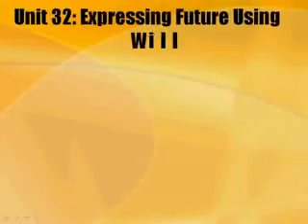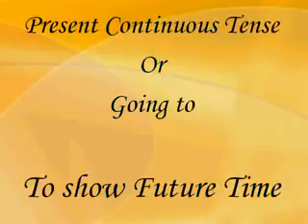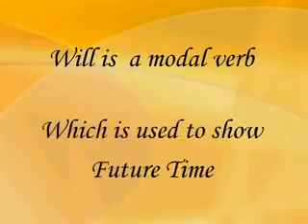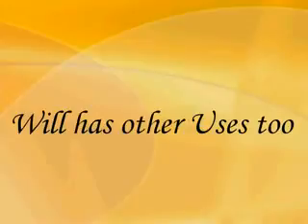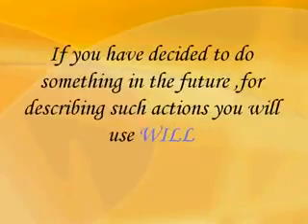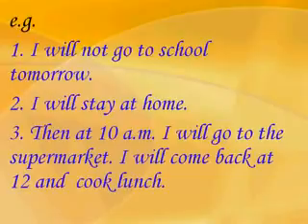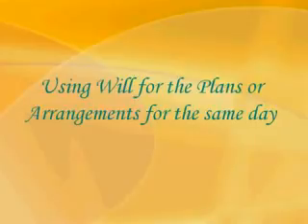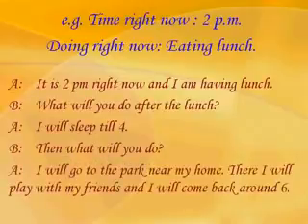Learn English in Urdu & Hindi Unit 32 Expressing Future Using Will Part 1 In English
This basic English learning online free course is by Touchwithenglish, an experienced and qualified English language trainer. His style and method is unique powerful and effective. Mr Suresh is MD of ACE English Language Center, Sonepat, Delhi NCR, Haryana, India. You will find more of his lectures in next tutorial videos. Learning and doing practice of English very fast by Indian for Indian. The language and medium used in this video is a blend of Hindi with Punjabi, Urdu, Gujarati, Marathi and Bengali.

We learn English grammar lessons for beginners (full course) and other levels (elementary, pre-intermediate, intermediate and advanced). You'll also see lessons for English speaking pratice, tenses in English grammar with examples, all english tenses. We learn English words and phrsal verbs in english with examples. We learn English conversation. The creator of this channel for learning English is an Alexander Bebris (an English teacher with an international qualification CELTA). Enjoy the process of learning English!

Also watch all the playlist on such important subjects as phrasal verbs, english words with examples, english speaking practice (we learn English converstion), english grammar lessson for beginners and other things: